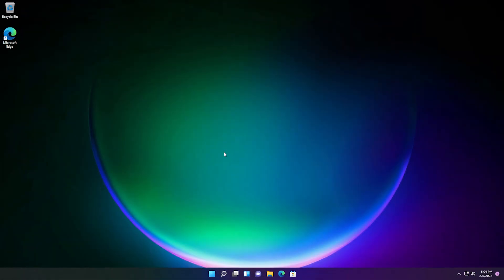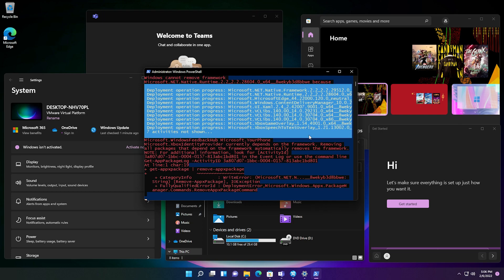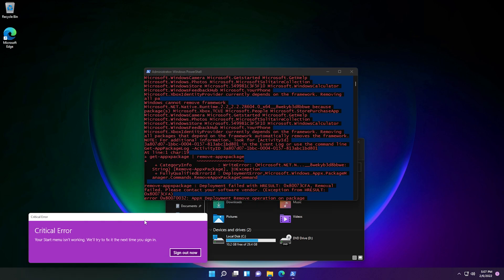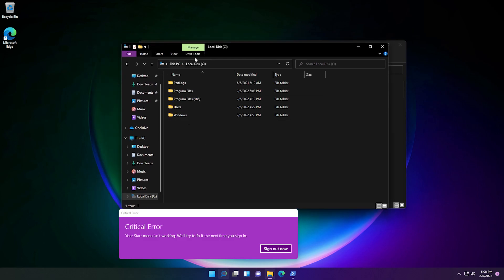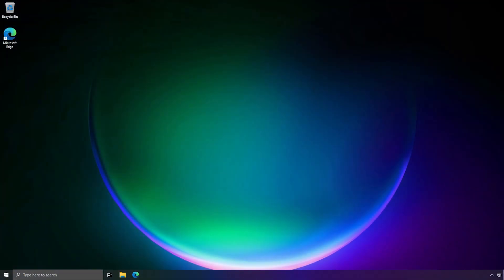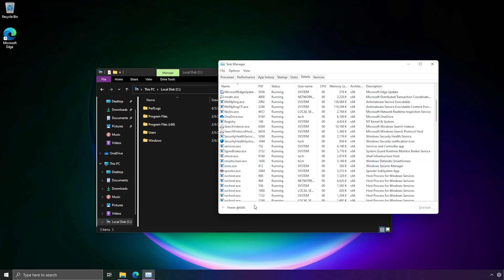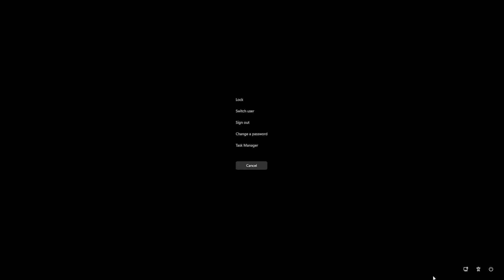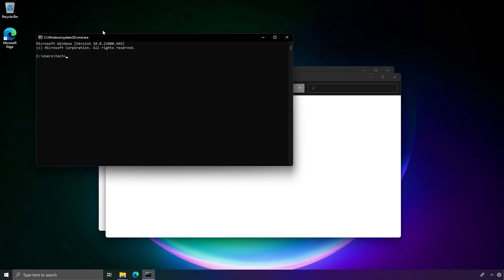Unregistering All UWP Apps on Windows 11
Yes. I even unregistered my Start menu.

What happens if you run the remove-appxpackage and mostly all built-in UWP apps on Windows 11 gets unregistered? Find out in this video!

*Liked the music in this video? Check out my music tracker playlist!*